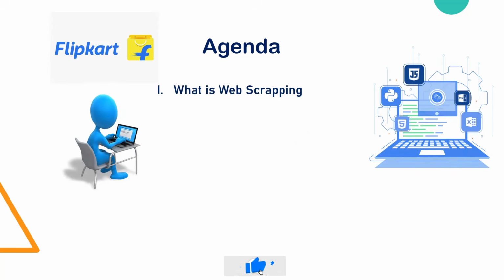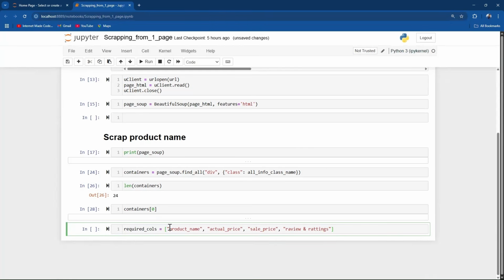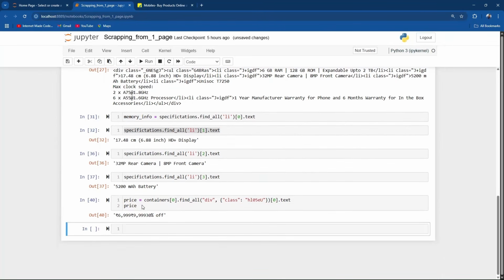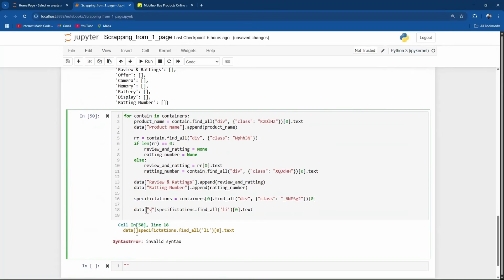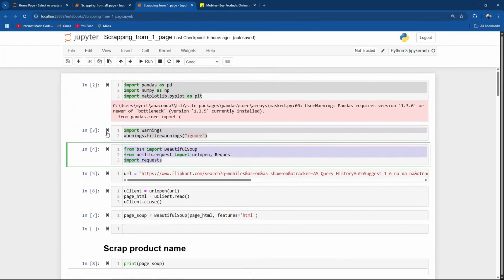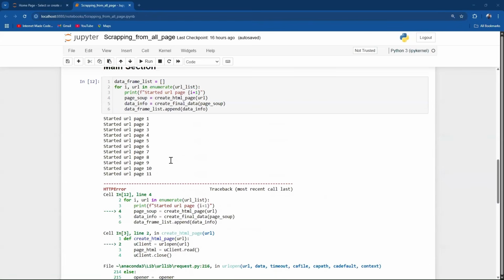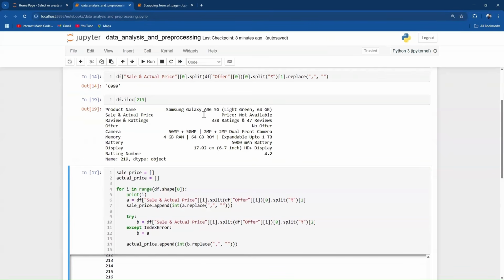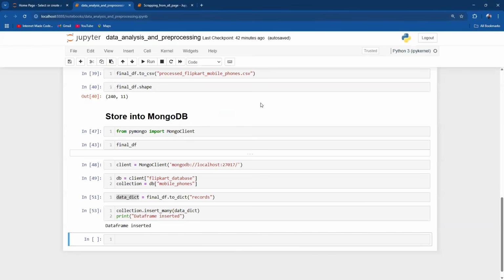Web Scraping Project with Python | Flipkart Mobile Data to MongoDB + Analysis 💻📊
Unlock the power of web scraping with Python in this full project tutorial! 🐍💻
In this video, we extract real product data from Flipkart for mobile phones, clean it, perform data analysis, and store it into MongoDB — perfect for real-world data science & analytics portfolios.

👉 Whether you're a beginner or looking to build your next end-to-end project, this video will help you learn how to:

Scrape data from websites using BeautifulSoup & Requests

Clean and analyze scraped data using Pandas

Store structured data in MongoDB

Build clean DataFrames ready for visualization or ML

💡 What You'll Learn:
✅ Web scraping techniques in Python
✅ Data wrangling & EDA (Exploratory Data Analysis)
✅ Connecting Python to MongoDB
✅ Creating a portfolio-worthy data project

📌 Tools & Libraries:
✔️ Python
✔️ BeautifulSoup & Requests
✔️ Pandas
✔️ MongoDB